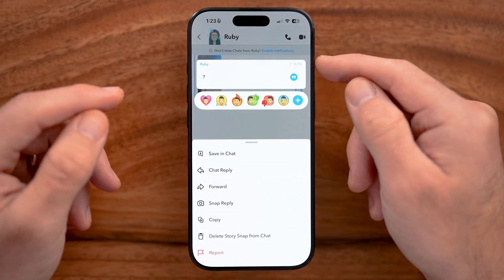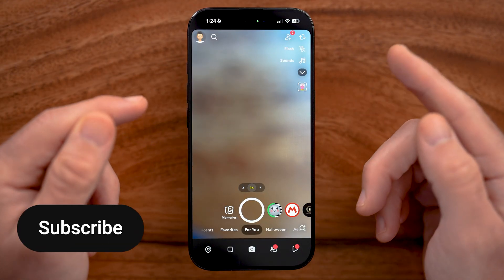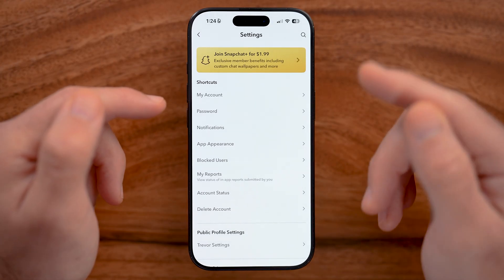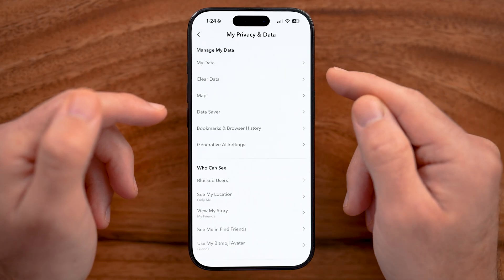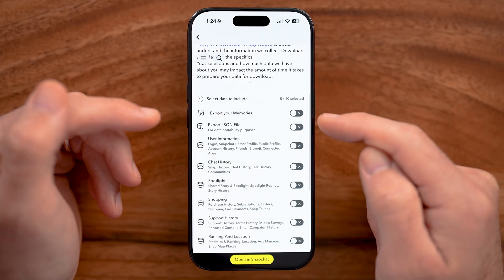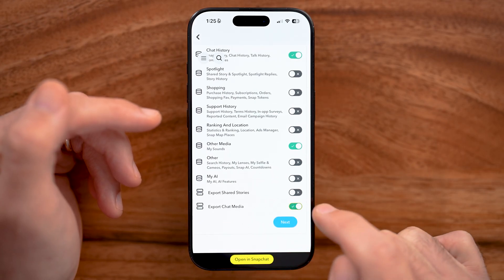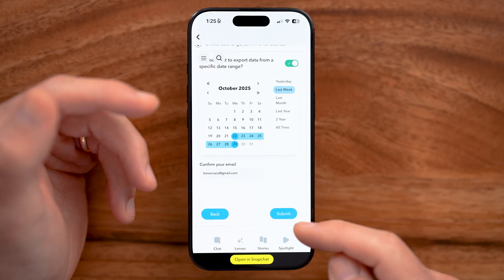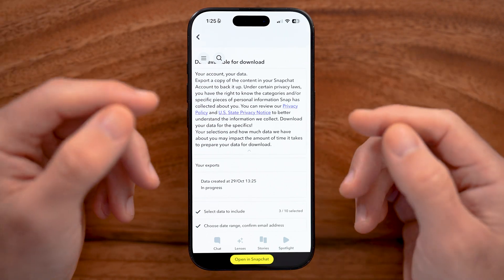How To Recover Deleted Messages, Photos, And Videos On Snapchat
Here's how you can recover any of your deleted messages, photos or videos on the Snapchat app.